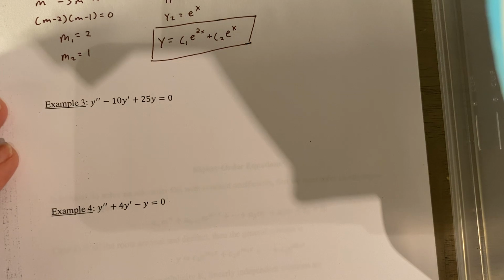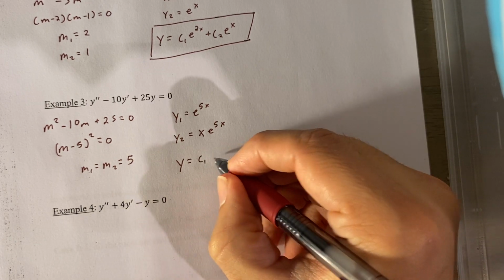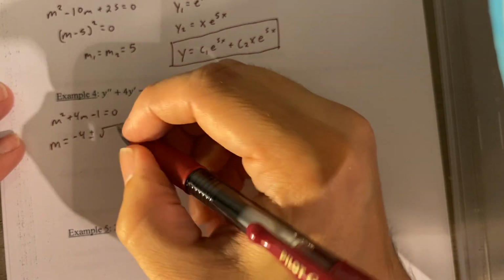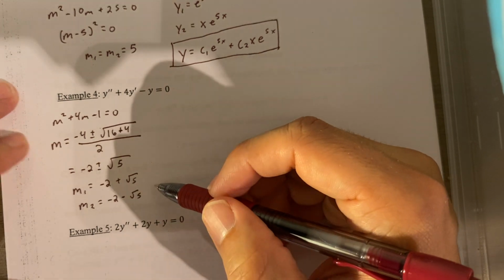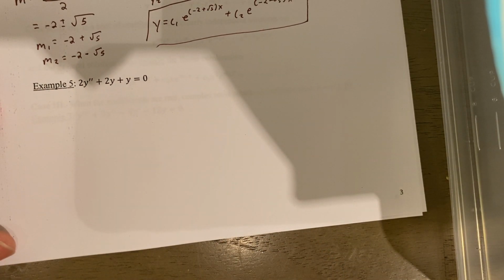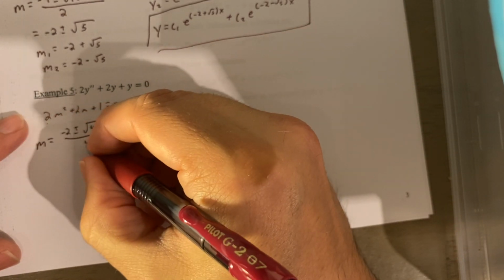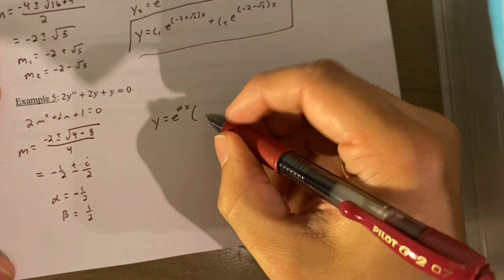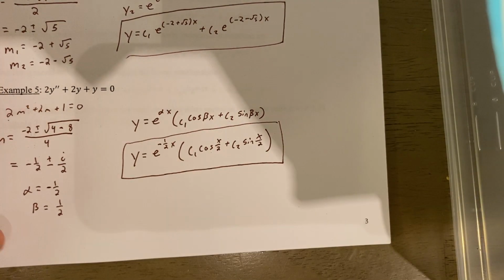4.3 Page 3